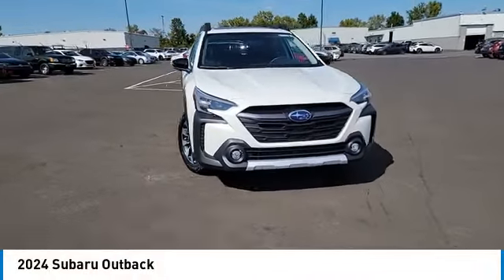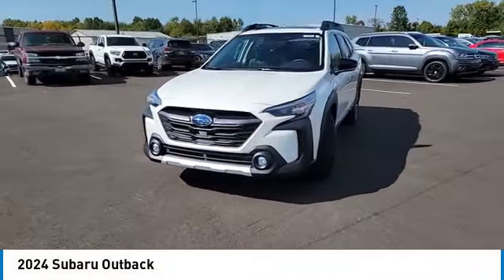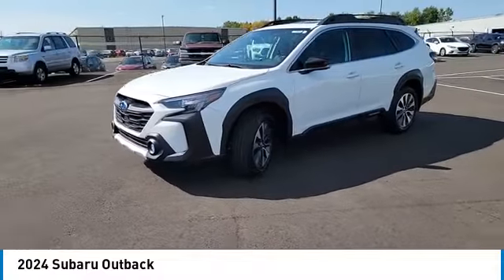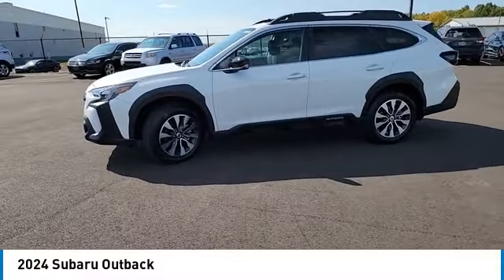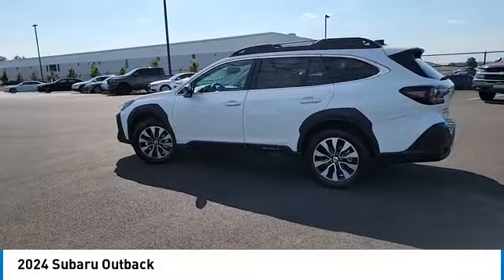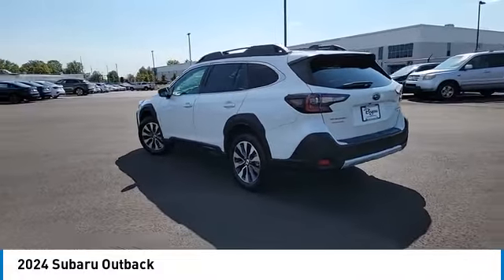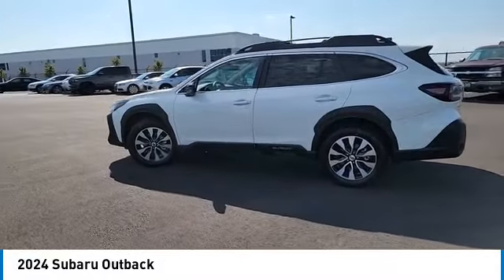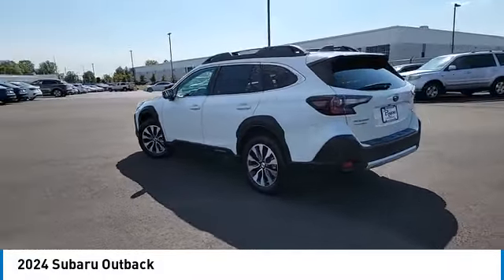2024 Subaru Outback I241444